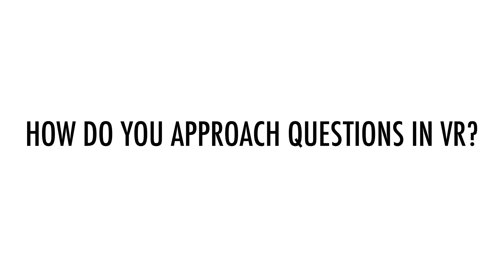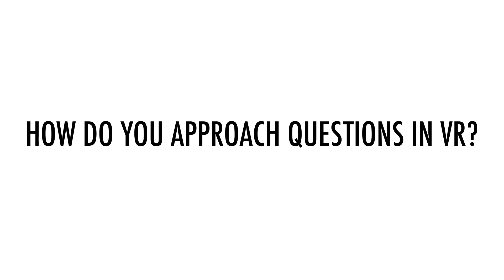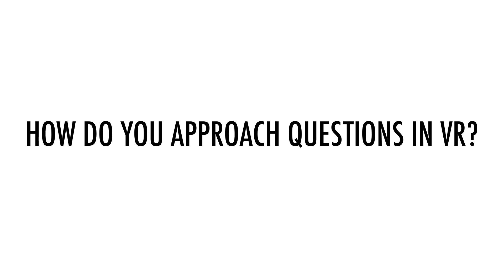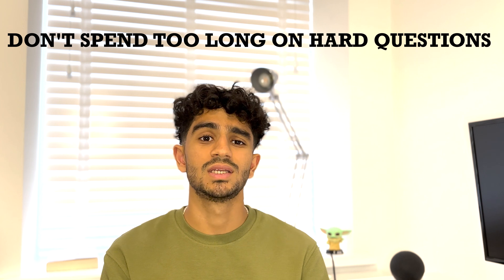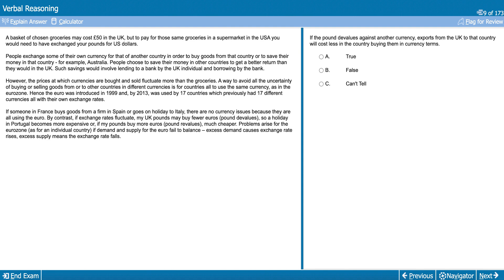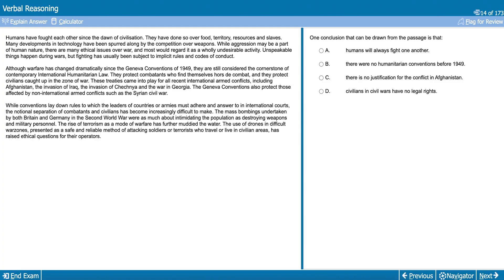UCAT: How To Smash Verbal Reasoning | Time Management, Approaching Questions + More…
Hi guys, in this video I will be going through the most effective way to prepare for the Verbal Reasoning section of UCAT exam. I talk about how to approach questions, how to manage your time, how to prepare and and also some useful tips from my own experience sitting the UCAT.

TIMESTAMPS
0:00 Intro
0:51 How To Approach Questions
3:18 Time Management
7:32 General Tips

My name is AliMahdi. I am a year 13 student studying Biology, Chemistry and Maths at A level. I am planning to study Medicine at the University of Nottingham next year. I have created this channel to share my advice from my own experiences through GCSE, A Level and applying to university (especially for Medicine). I hope you do enjoy my content and find it helpful so you can smash your exams!

Mashallah